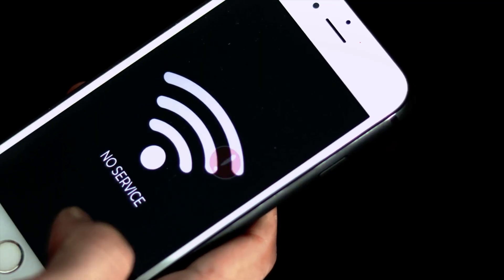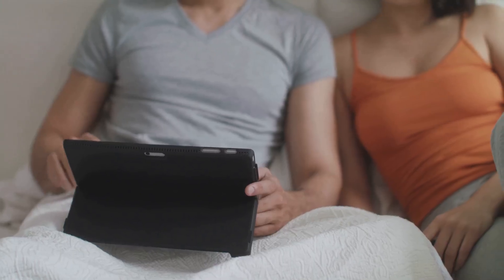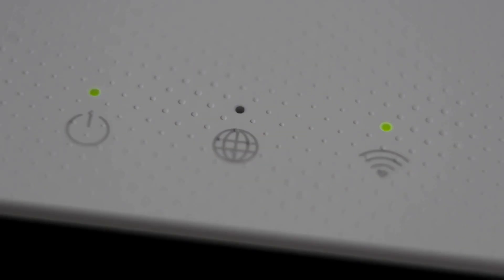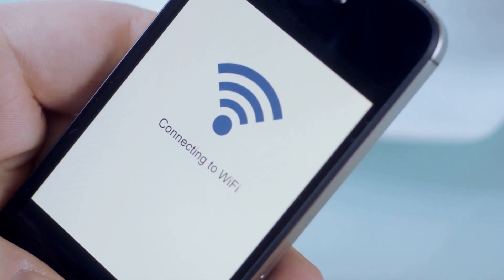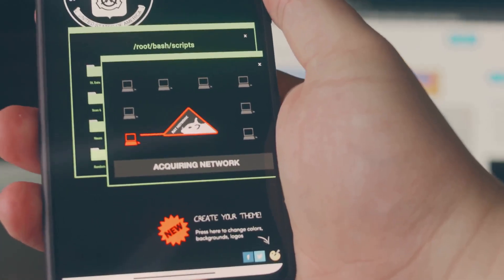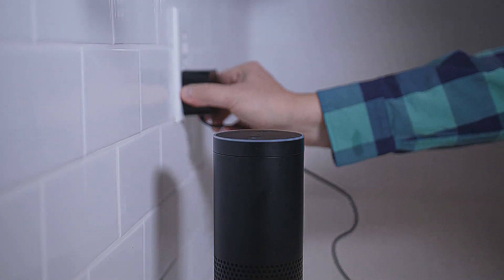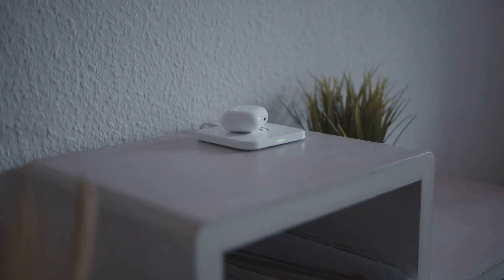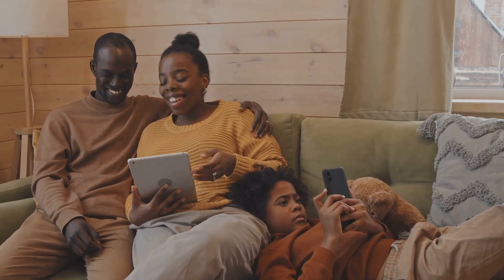How to install wireless mesh network